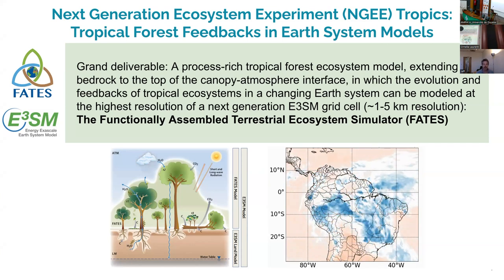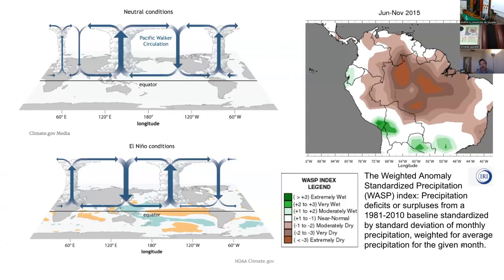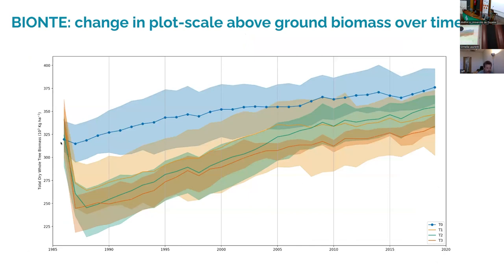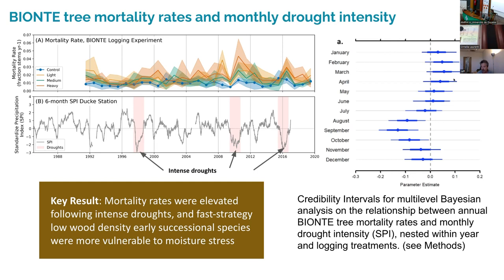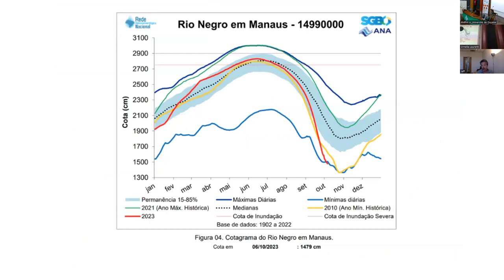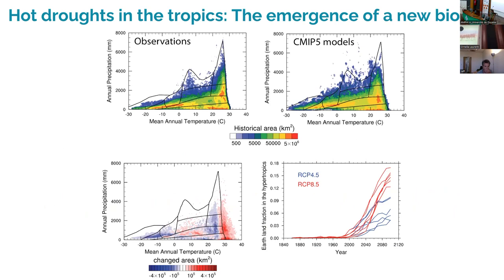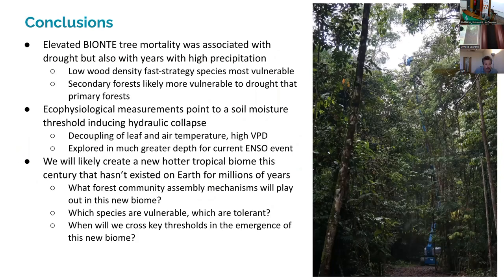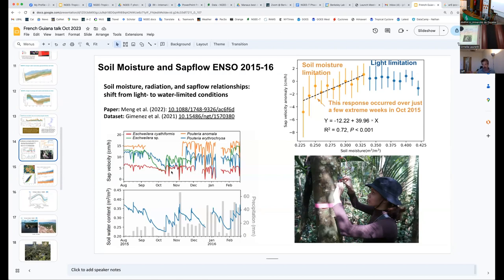JA 2023 : Jeffrey CHAMBERS - Tropical Forests under a Warmer Climate : Hot droughts in the Amazon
Les Journées Annuelles 2023 du Laboratoire d’Excellence CEBA (Centre d’étude de la biodiversité amazonienne) se sont tenues les 11 et 12 octobre à l’Université de Guyane, à Cayenne. A cette occasion,  plus de 150 personnes se sont rassemblées pour assister aux conférences sur la thématique "Amazonian biodiversity and ecosystems in a changing world"

TROPICAL FOREST ECOSYSTEMS IN A CHANGING WORLD

MODERATOR : JÉRÔME CHAVE

-Jeffrey Chambers, Professor, University of California, Berkeley, USA (remote)
Tropical Forests under a Warmer Climate : Hot droughts in the Amazon